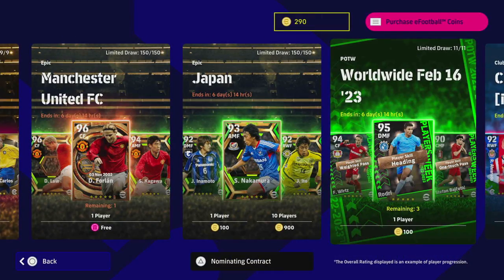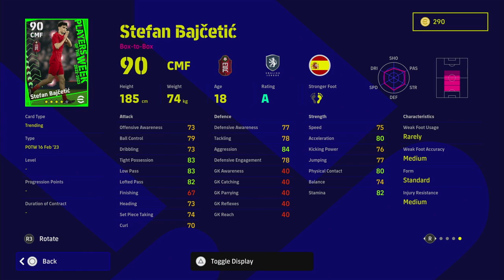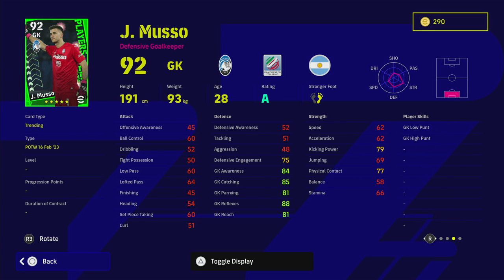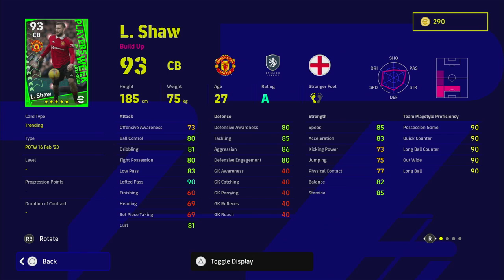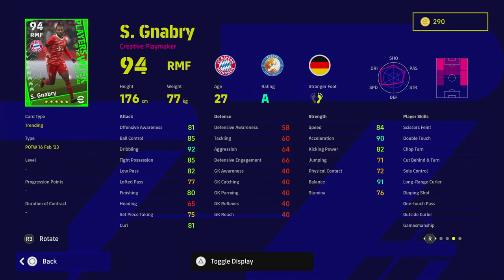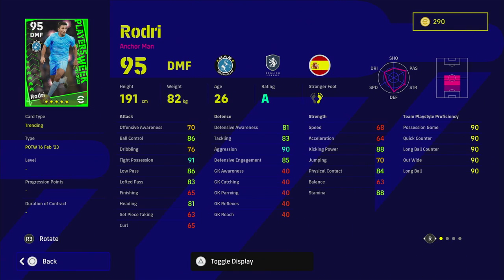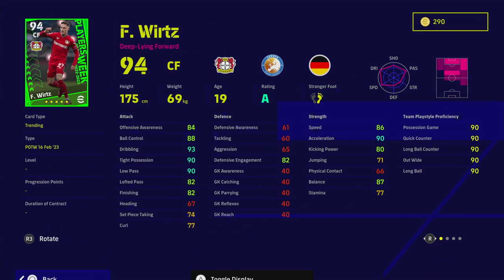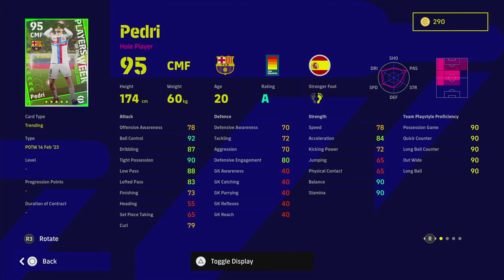eFootball 2023 | POTW REVIEW - PEDRI & WIRTZ are INSANE